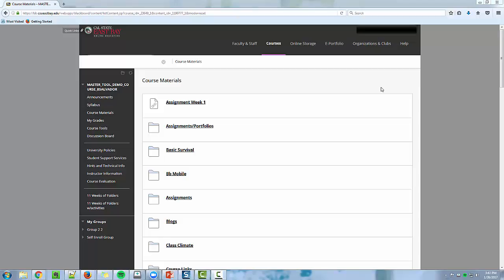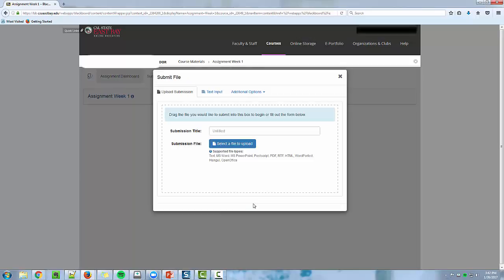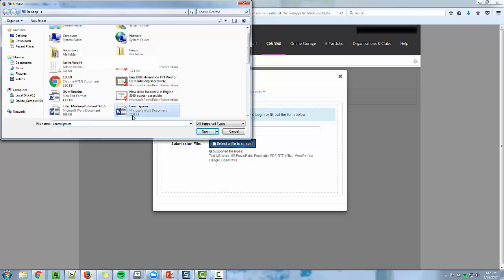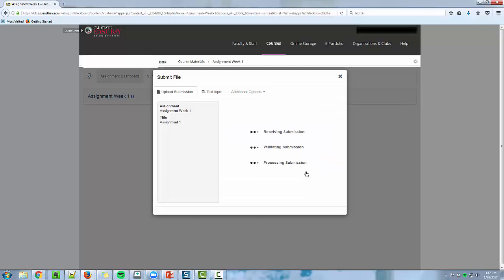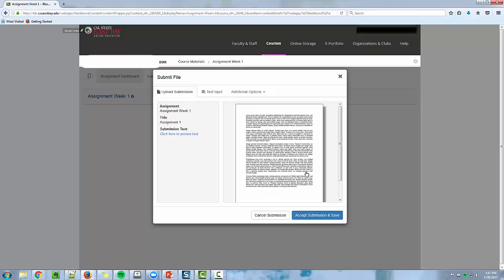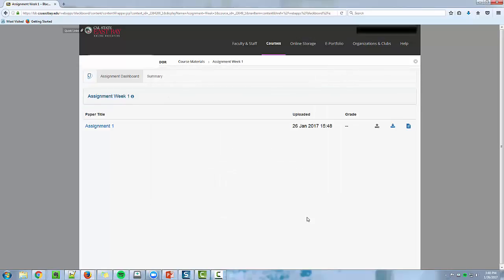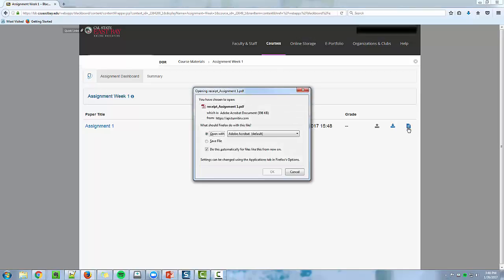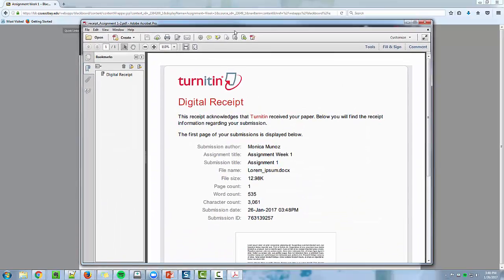How to submit to Turnitin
Students